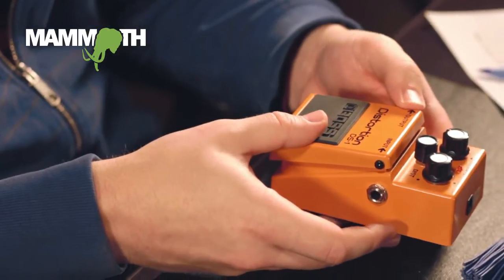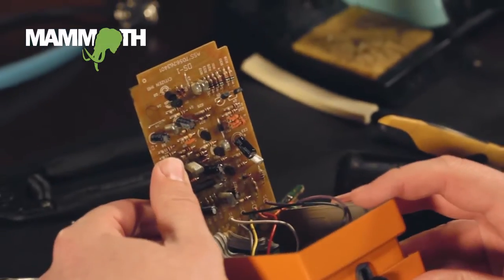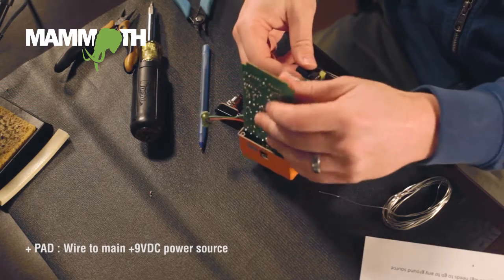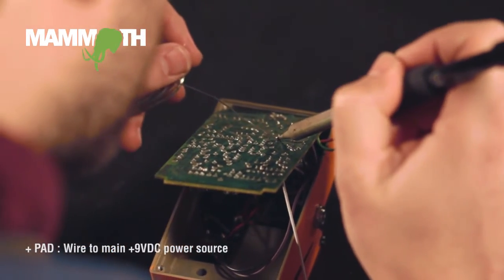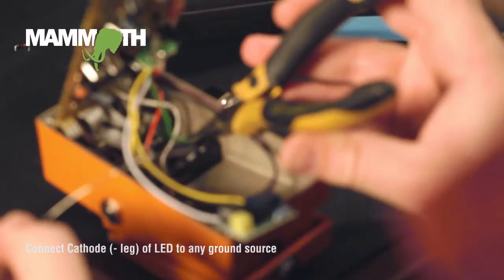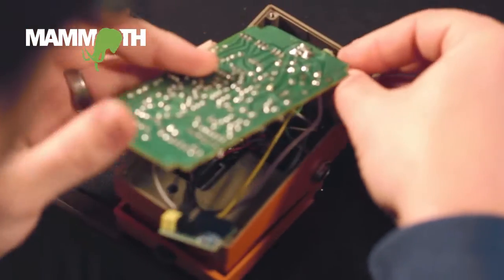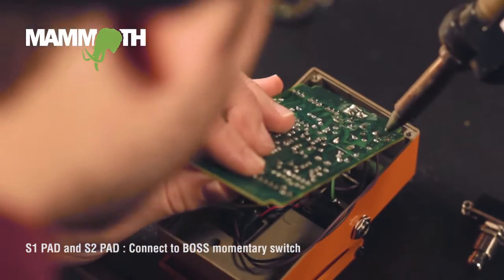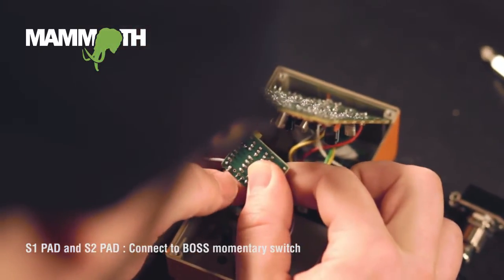Isaac Installs Click-Less True Bypass Into Boss DS-1 Pedal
In this video, man about town Isaac Nelson takes you through installing a Click-Less True Bypass system (Now Available from Mammoth Electronics